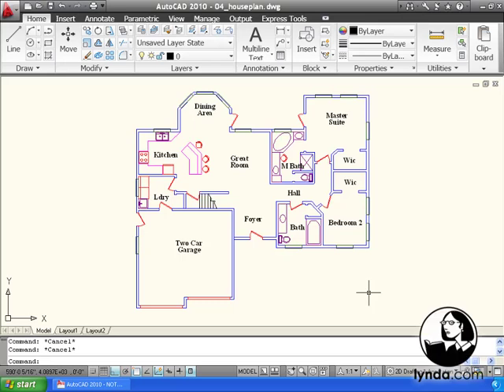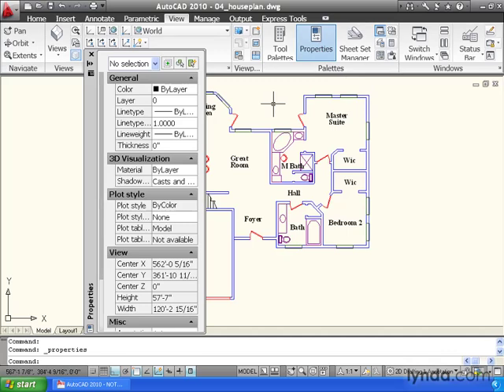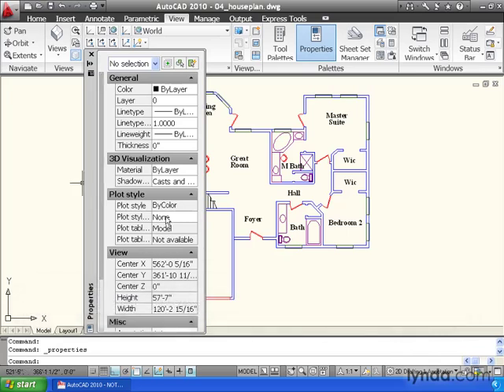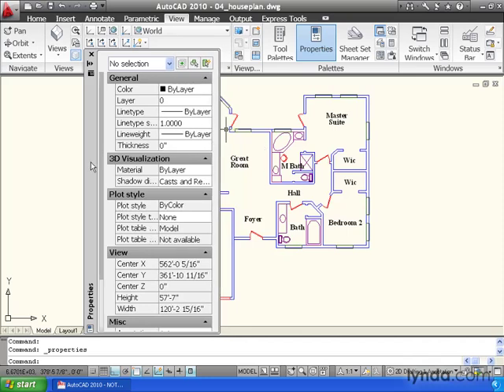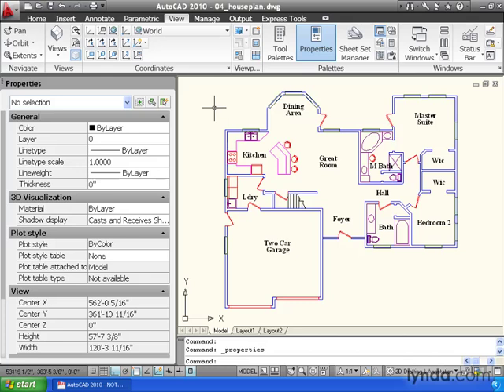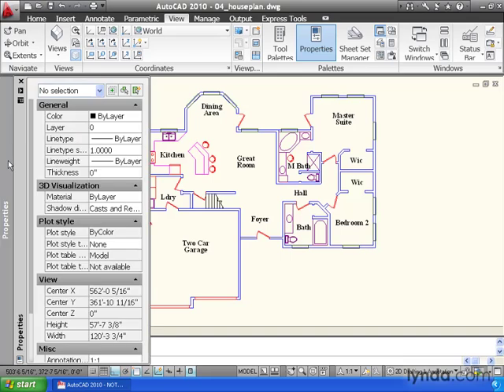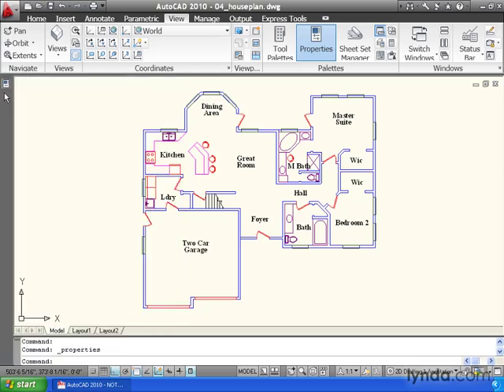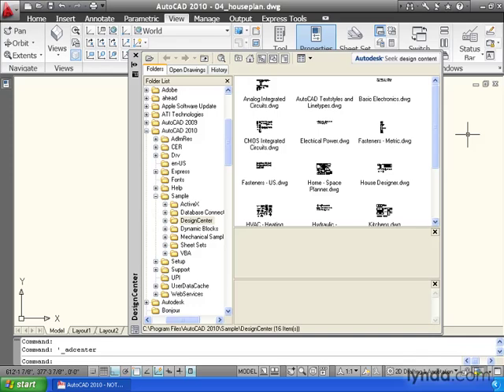01 04. palettes.mov